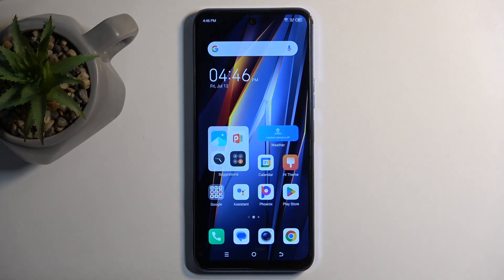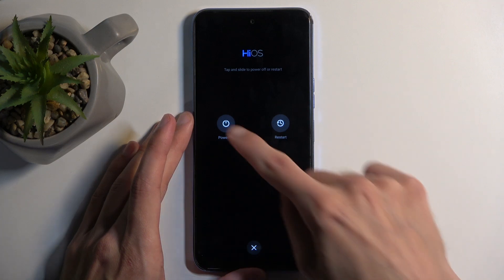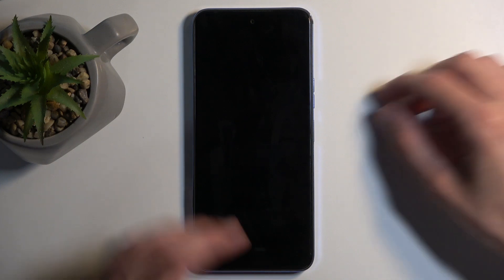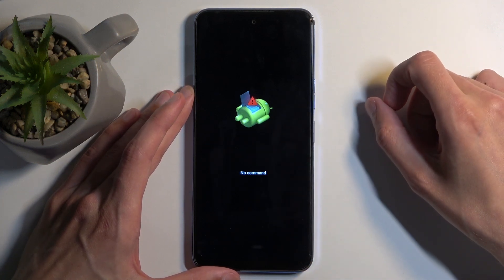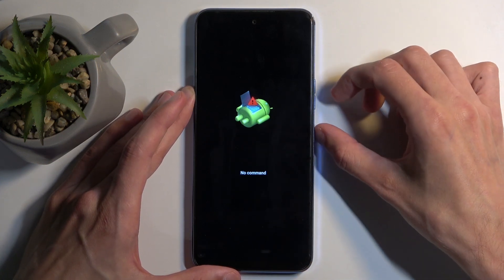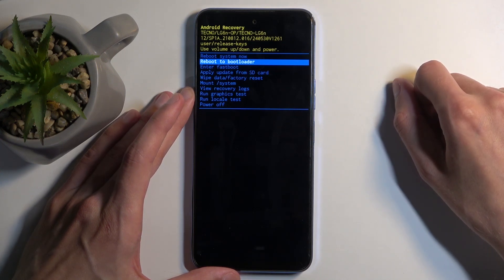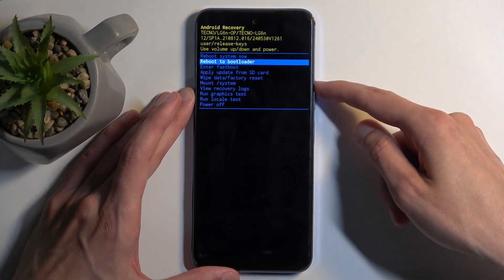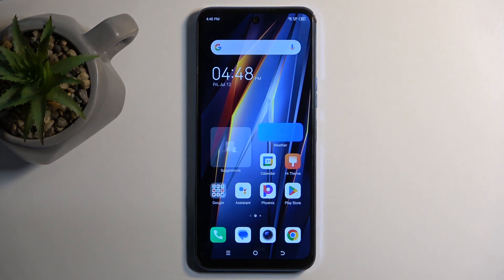TECNO Pova Neo 2 - How to Enter Recovery Mode | Access Recovery Options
Greetings! Learn how to enter recovery mode on your TECNO Pova Neo 2 to access advanced recovery options. This guide will help you navigate to recovery mode for troubleshooting and performing system repairs. Understanding this mode can be crucial for maintaining your device.

How to Enter Recovery Mode on TECNO Pova Neo 2?
How to Access Recovery Options on TECNO Pova Neo 2?
How to Use Recovery Mode on TECNO Pova Neo 2?